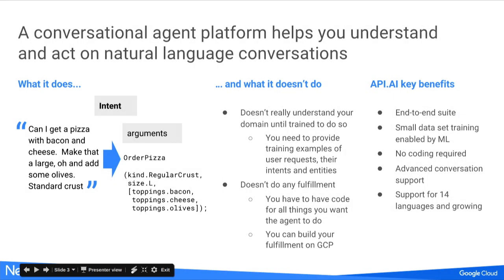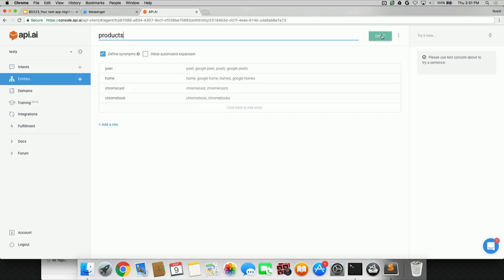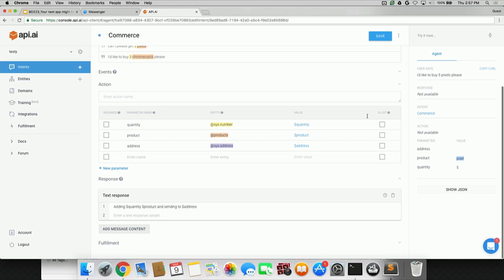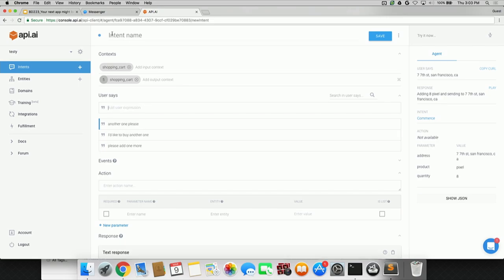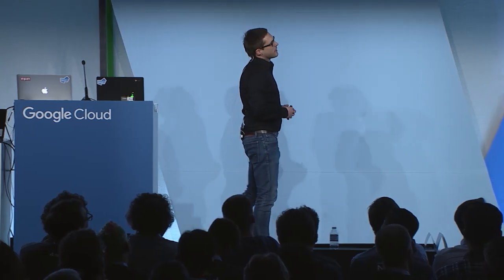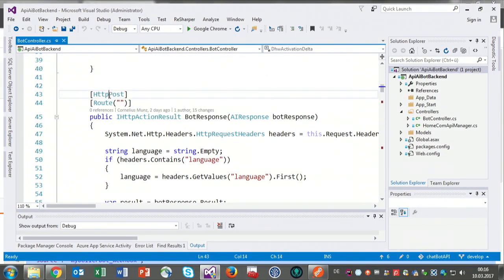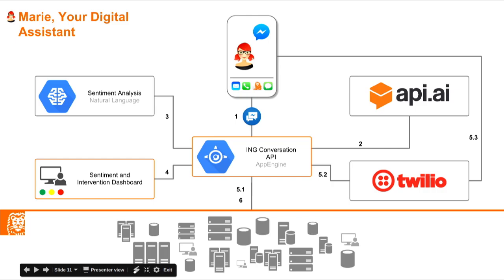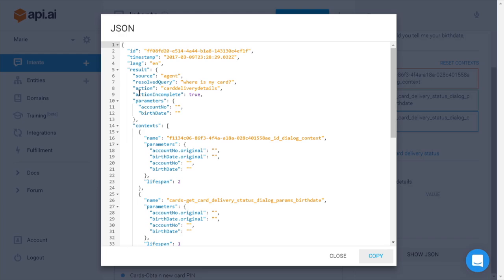Your next app might be a bot! Building conversational UX with API.AI (Google Cloud Next '17)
Machine Learning technology has finally evolved to the point that it can support your customers interacting with your business through natural human language. In this video, you will learn how to use API.AI to map the near infinite variety of human language into your existing business systems. Whether you are investing in IoT, chat-based bots (e.g., Facebook Messenger, Slack), or integrating with the Google Assistant, understanding human language is the user interface model of the future that your customers will expect.